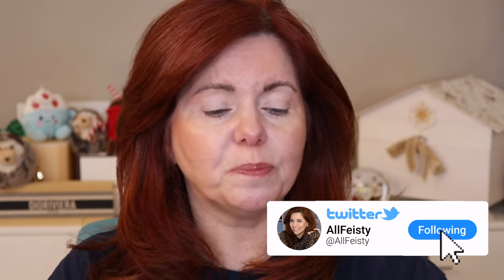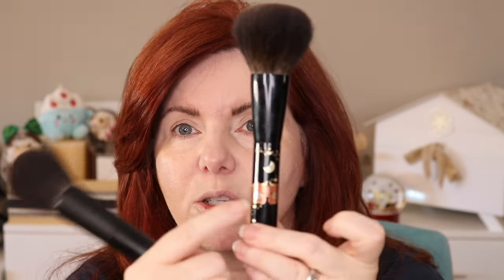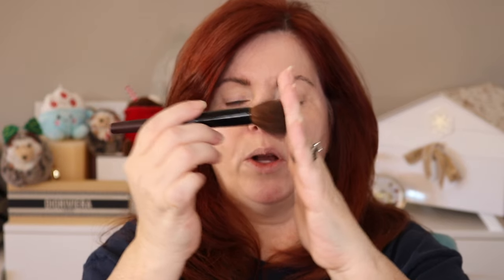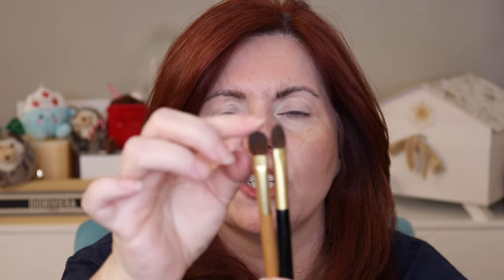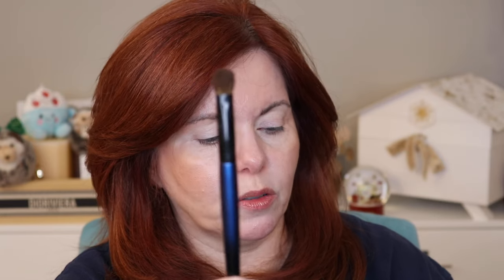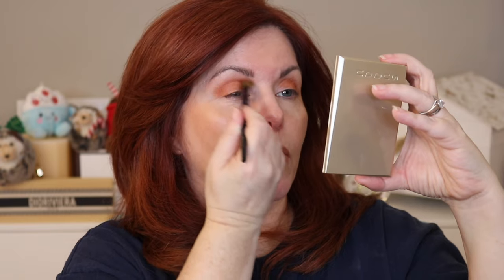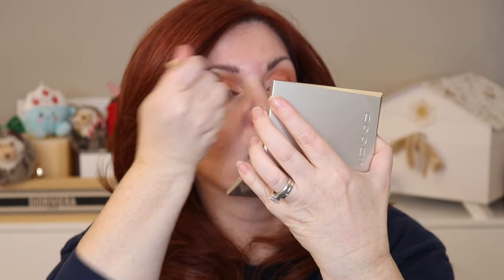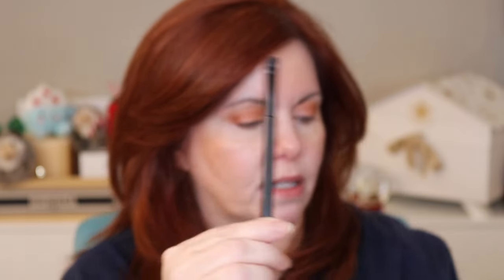The Perfect Stroke: Exploring Makeup Brushes and Their Uses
Overview - My makeup brush videos are here! and this is part two! I focus on eye brushes in this video and talk about the different hairs, shapes and brands. I also provide my 3 top brushes in each category. This is long!! So use timestamps to jump around to what you want to watch.

00:00 Intro
00:12 Overview
00:47 Brush Types & Brands (from Face brush video)
12:20 Flat Lay Down brushes
18:42 Flat Lay Down brushes - Top 3
20:00 Using the Lay Down brush
21:00 Crease brushes
27:00 Crease brushes - Top 3
28:06 Pencil brushes
29:55 Pencil brushes- Top 3
32:00 Under eye powder application
34:00 Overall Recommendations
39:00 Wrap up

*Wayne Goss First Edition Eye Set
*Sonia G Sky (Blue) Eye Set (on sale)
*Sonia G Pro (Red) Eye Set
Hakuhodo - Hakuhodousa.com